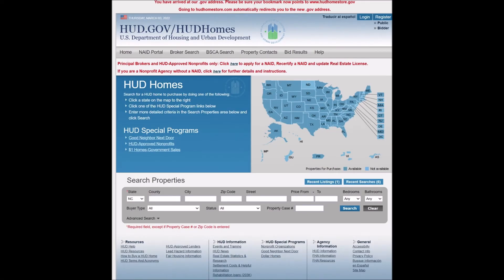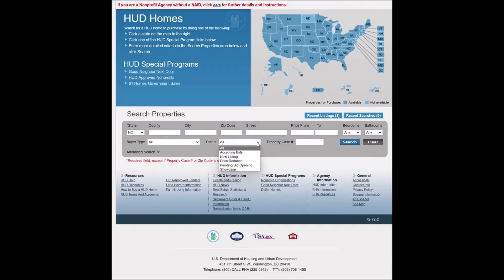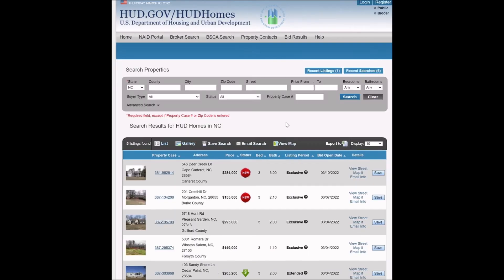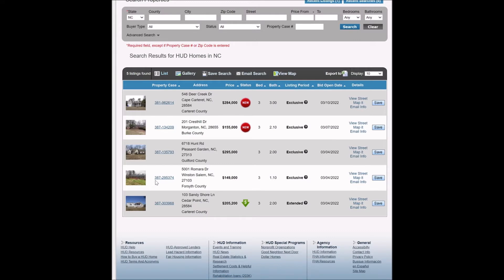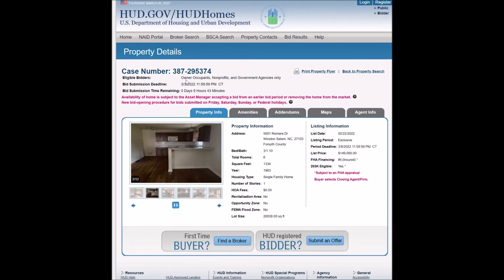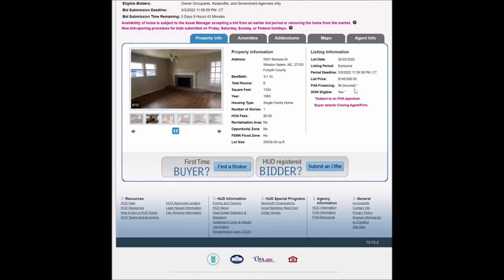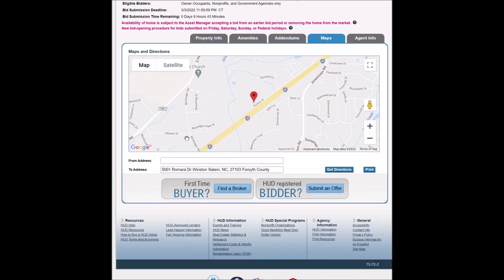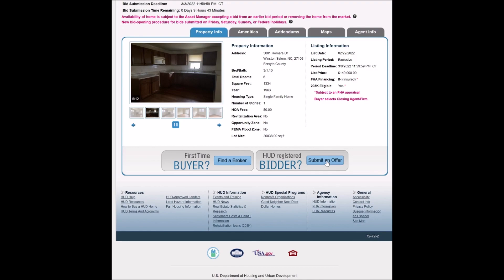BUY a HUD foreclosed Home or Investment Property?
Searching for a HUD Foreclosed home or Investment property? If you are interested in Buying a HUD property, I walk you through how to search properties for 1st-time buyers, owner occupant purchasers, Investors, and Good Neighbor Next Door (GNND) buyers and show you everything you need to know.

▶ ▶ ▶ WANT ME AS YOUR COACH?
▶ Free Real Estate Agent Training
▶ ABOUT Tara Tillman is the Managing Broker of Westchester Realty and a licensed real estate broker in NC,  SC, GA & PA. Real estate training and coaching is Tara’s passion. As a Realtor and Managing Broker of 19 years, she knows the challenges of building a profitable real estate business. As a trainer she works with Real Estate Agents who are struggling to find their footing and need coaching and mentorship to jumpstart their careers and grow to a greater level of profitability. She wants to show you how to succeed and enjoy the flexibility and growth potential that a career in Real Estate affords.